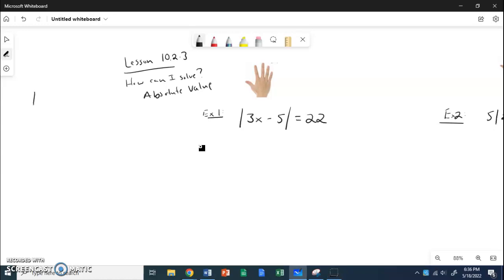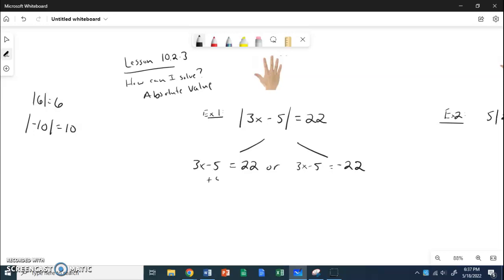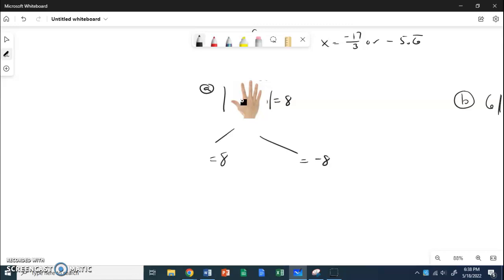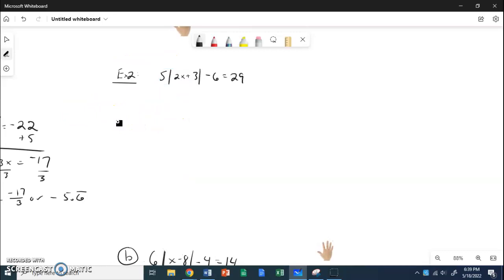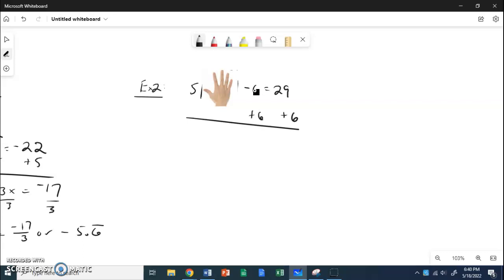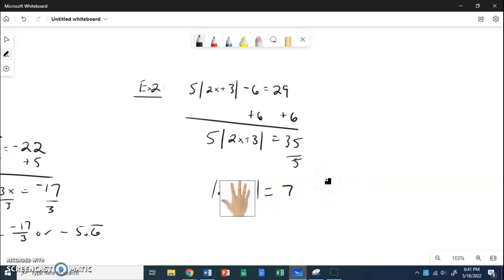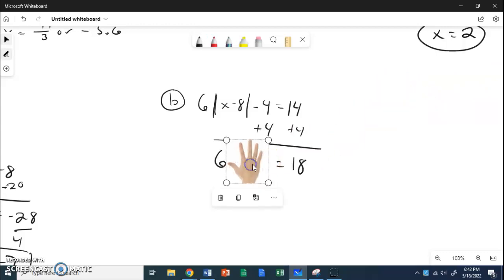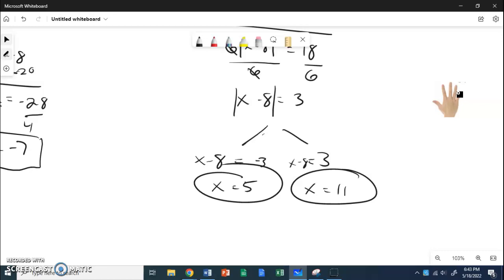Lesson 10.2.3 Absolute Value Equations (Note Sheet)